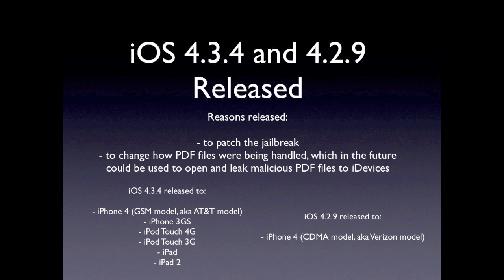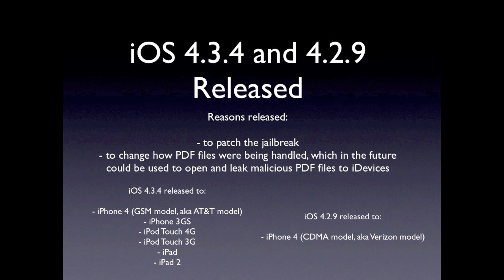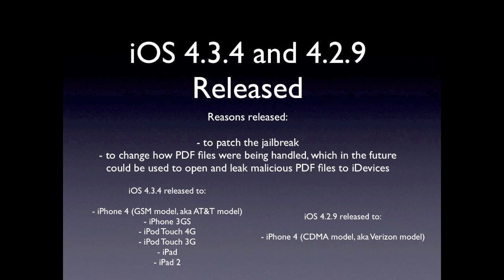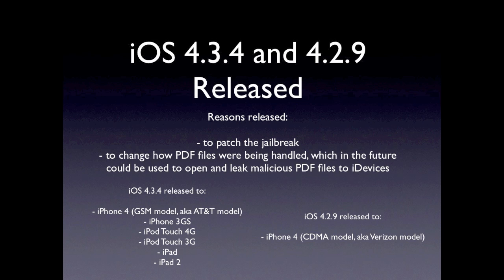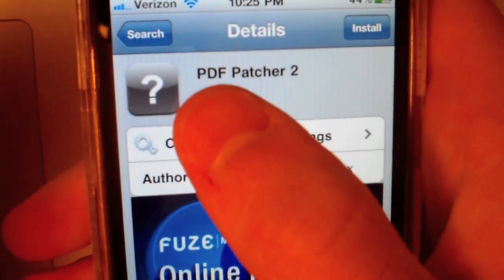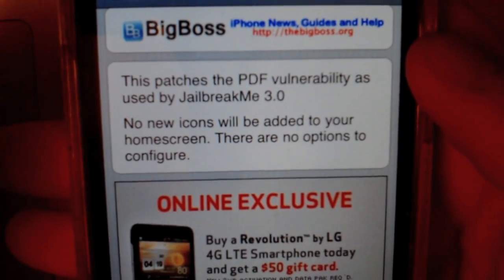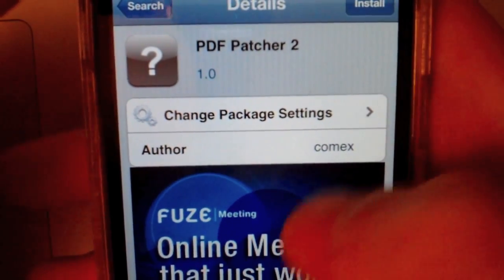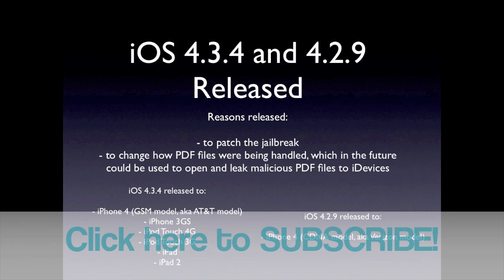iOS 4.3.4 and 4.2.9 Released and What You Need to Know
iOS 4.3.4 and 4.2.9 have been released to patch the jailbreak at JailbreakMe.com and to change how PDF files are handled on iDevices to avoid opening malicious PDF files in the future.

Also, if you download PDF Patcher 2 in Cydia, it will patch that PDF exploit for you, making this iOS update virtually useless for you!

Thank you so much to ComputerHowToGuru for creating the video intro!